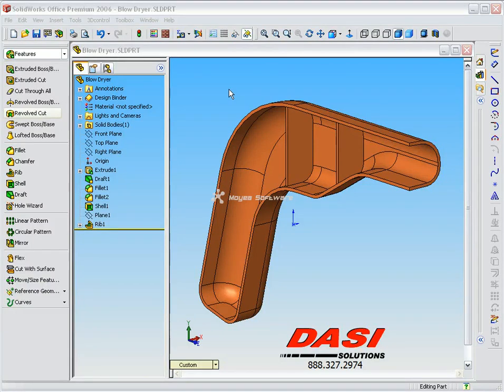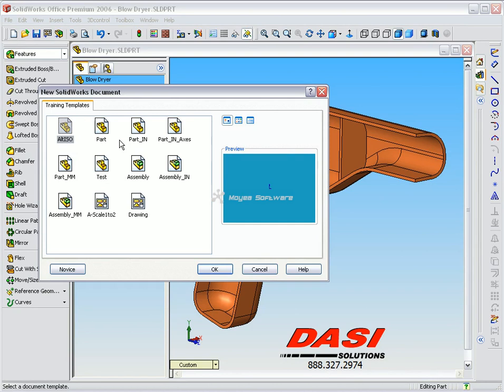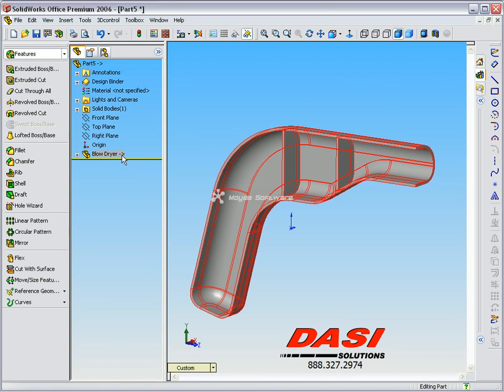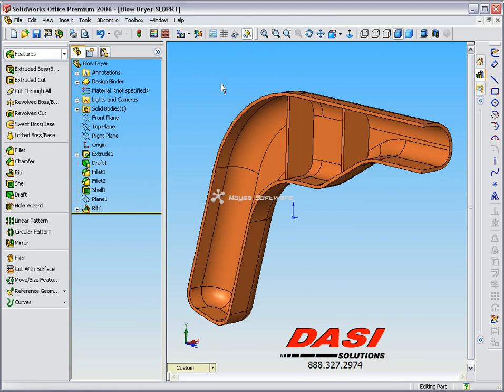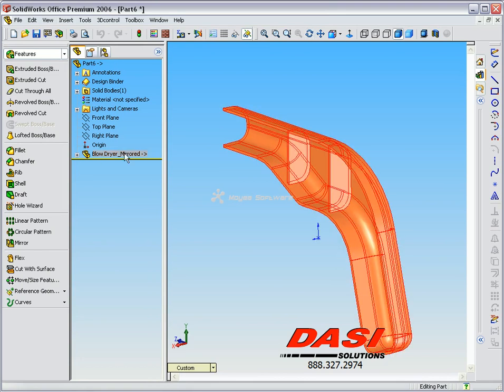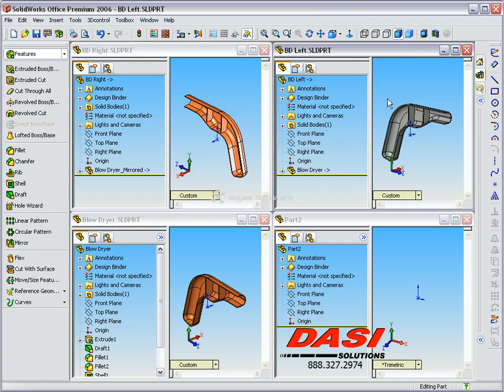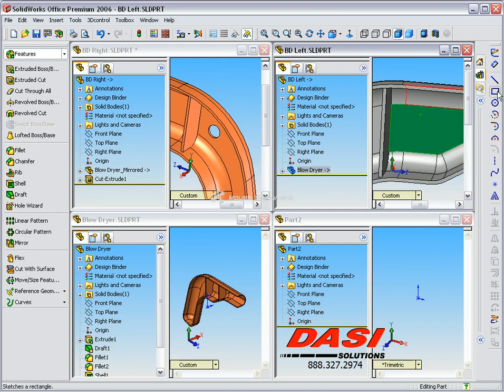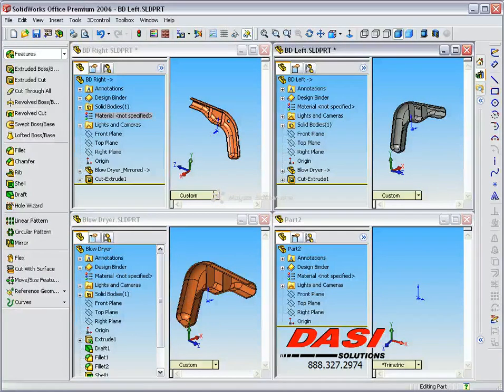Mirror Parts in SOLIDWORKS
This video shows how to control the intelligence when creating derived parts and using mirror parts.